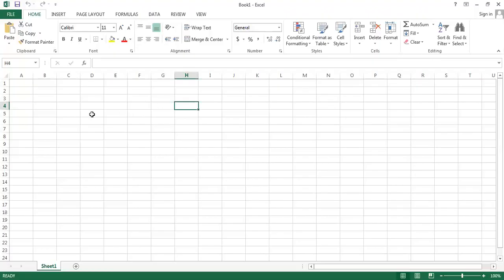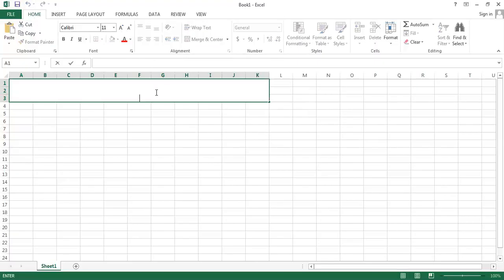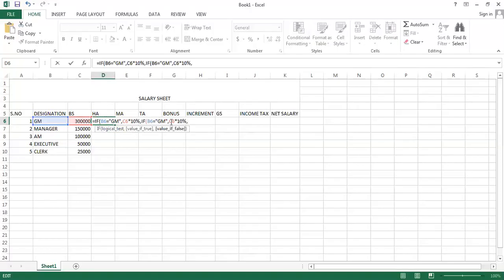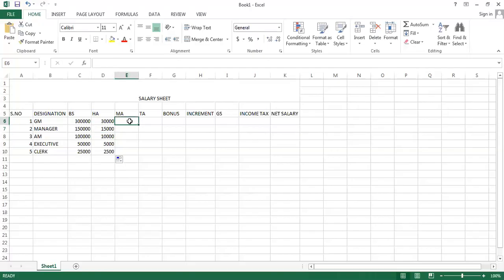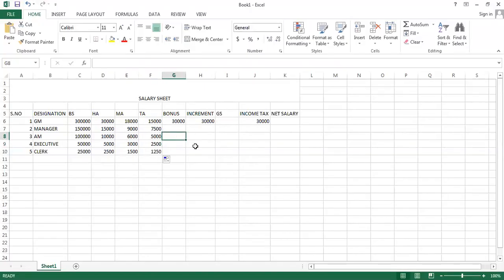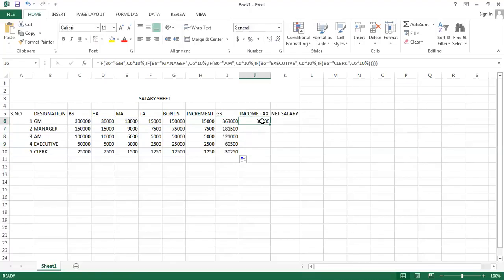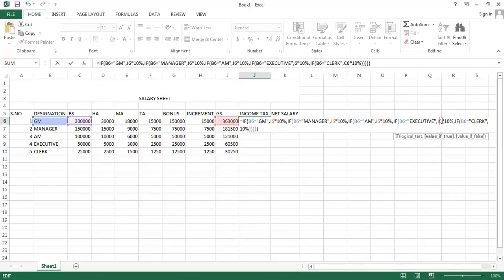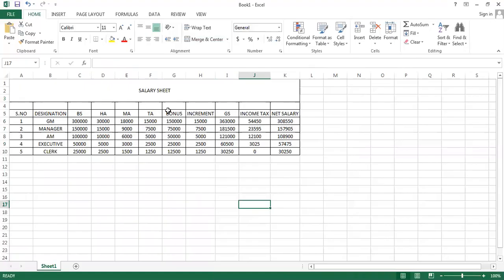Microsoft Excel Salary Sheet Task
In this task you will learn how to make a salary sheet and how to calculate the allowances of employees with the help of Nested If and else comparison analysis formula and to find the gross salary, income tax and net salary. You will also learn how to apply filters and how to make graph.